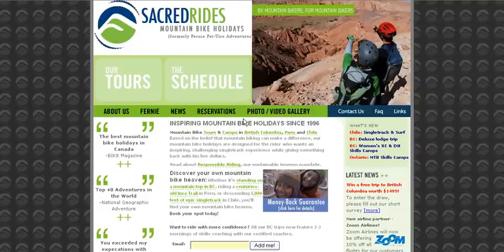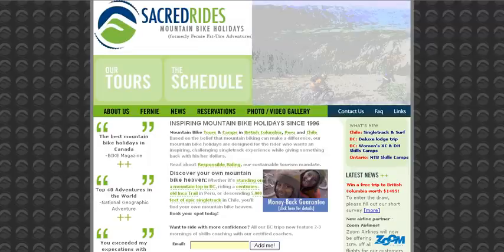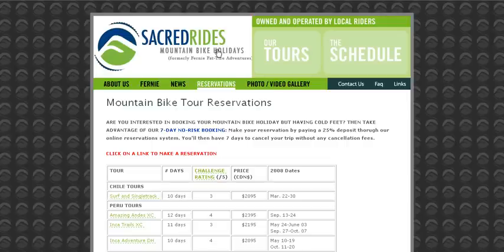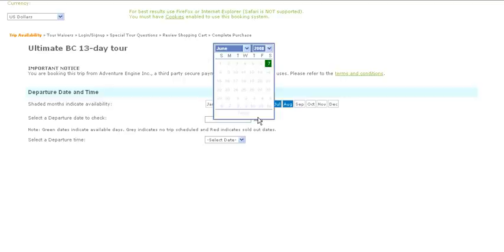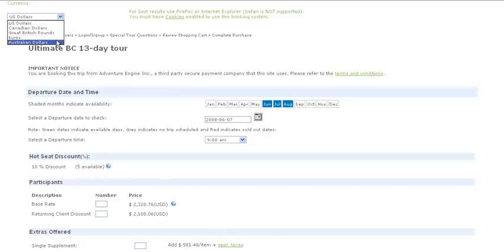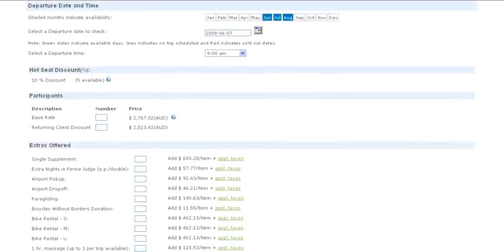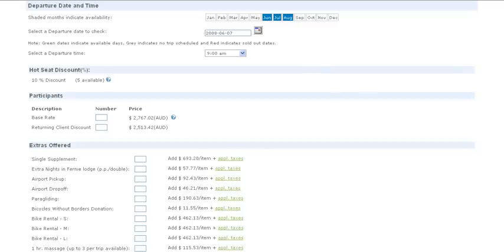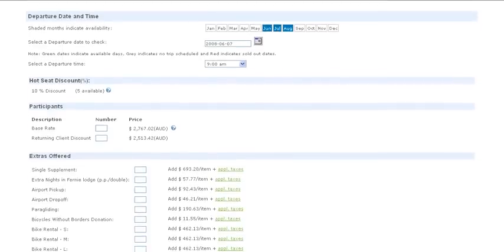Offer multi currency pricing automatically on your website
Tourism operators and agents can offer their trips for sale on their websites and pricing will automatically update for currencies of USA, Canadian, GBP, Australian, Euro automatically based on shopper preference with no additional work by the trip provider.
This is critical for international marketing and sales.
The online shopping carts including converter can be set up in a day and posted to your website!

Adventure Engine is a web based reservation & distribution system
for tourism operators worldwide. They work with 100's of world class operators, over 1000 international commissioned trips ready for agents. Adventure Engine offers services to tourism operators like ability to upgrade their website in a day to sell trips online, unlimited sales portals for partner sites, inventory management, reporting, commission setting, statements, free unlimited training and support, agent login & distribution to thousands of agents, multi currency solutions, includes online merchant account (or use your own)
And Hundreds of other features.